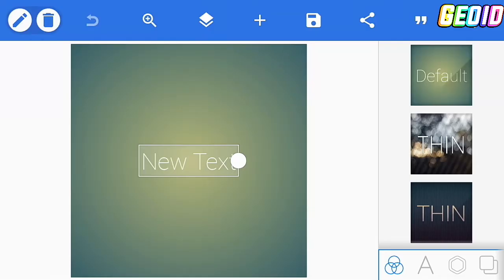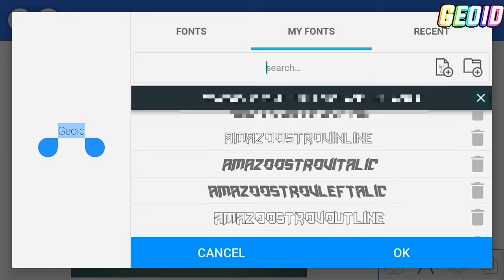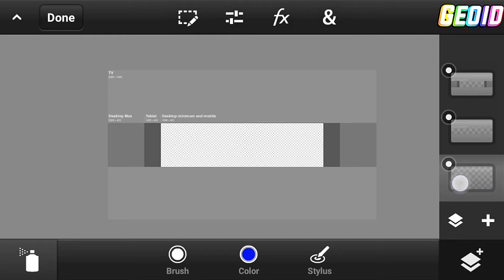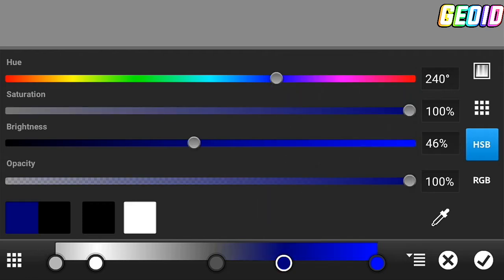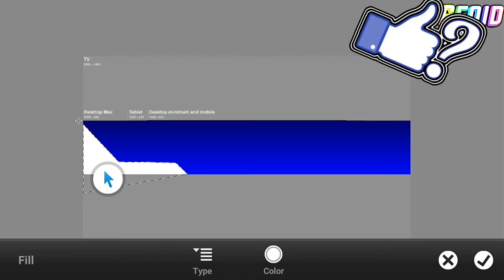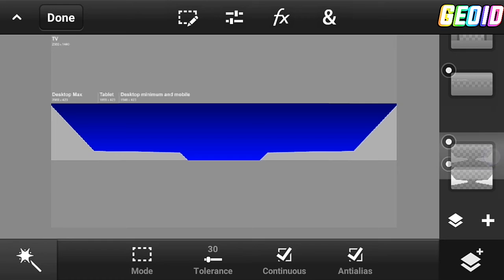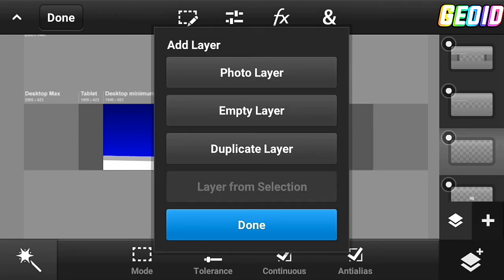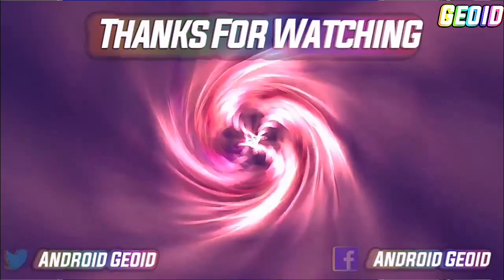HOW TO MAKE AN AWESOME YOUTUBE BANNER ON ANDROID (Ps Touch)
➡Hey Wssup Guys Today In This Video Im Gonna Be Showing You How To Create Awesome Youtube banner using Your Android in Ps Touch. Hope You Guys Like It

⏬Download Links⏬